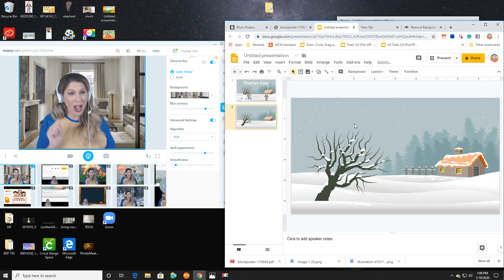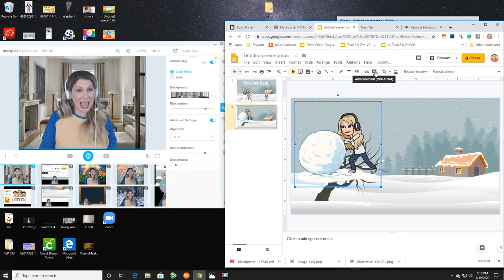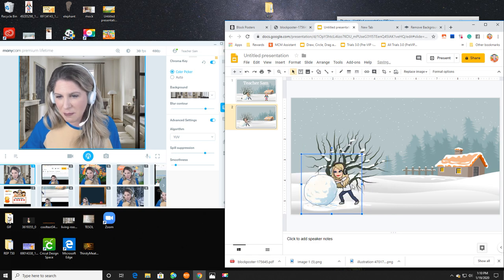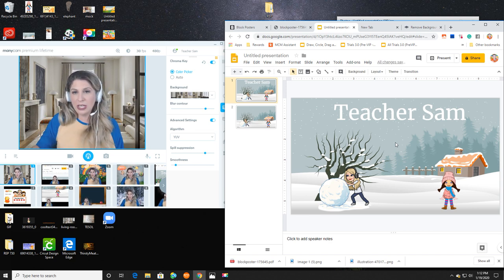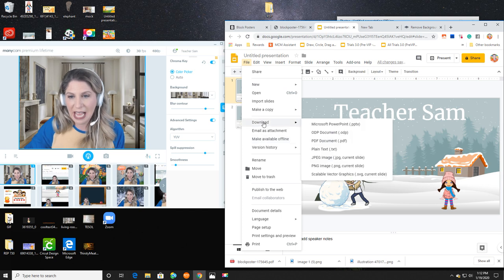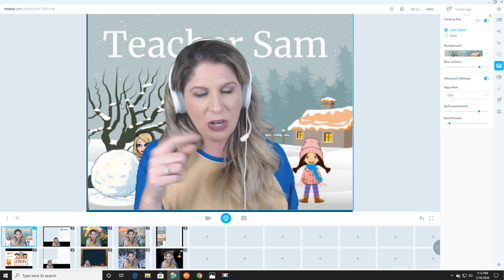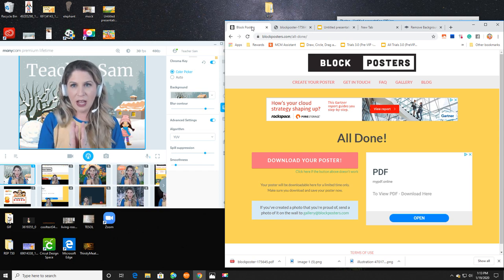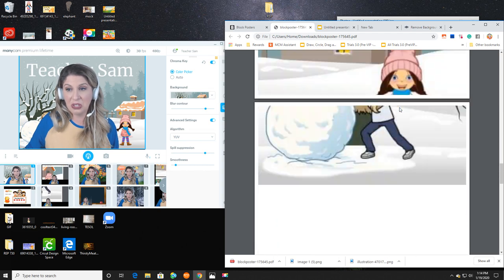How to create a digital background to use with green screen, or print full sized to hang behind you.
This was a quick video I made for my group.  I show you how to create a nice quick background for your classroom using Google Slides, and how to print full sized if you want to simply hang behind you.

Sites I used are:
Pixabay.com
BlockPosters.com
and any free background burner/png maker you want (you can use your phone or a website.)

Standard Version Annual
Saves $10

Standard Version Lifetime
Saves $19.75

Studio Version Annual (this is a bit more than the 6 Apple, but you get two devices, the 6 Apple only gets you one device: (saves you $34.05).

Studio Lifetime
Saves you $52

Premium Annual
Saves $24.75